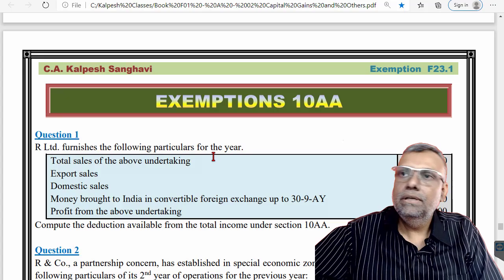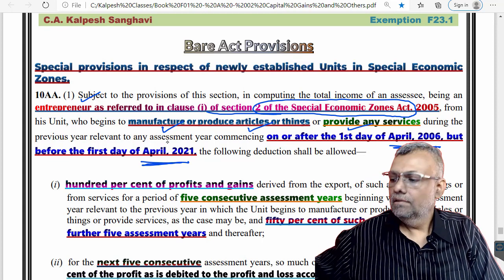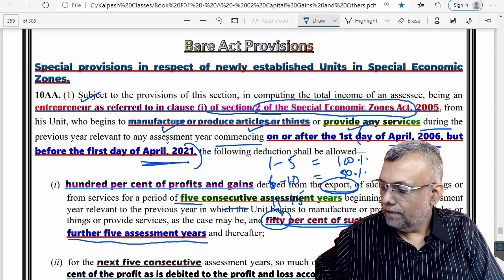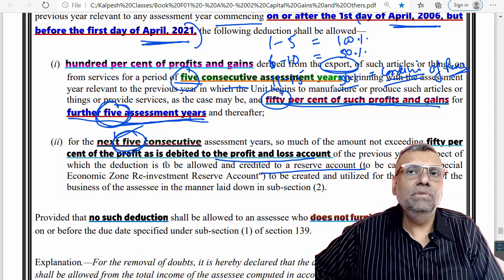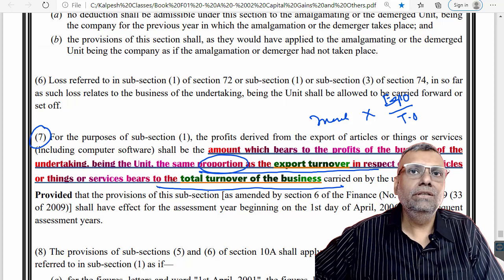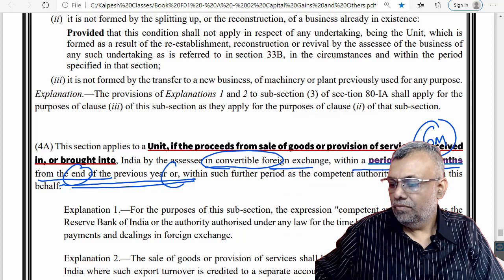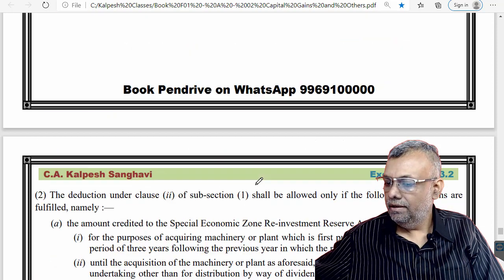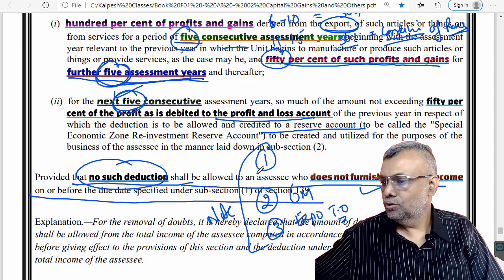CA Final Direct Tax - Exemption 10AA------------------------Video 01------------------------